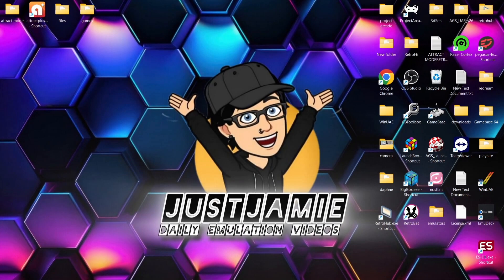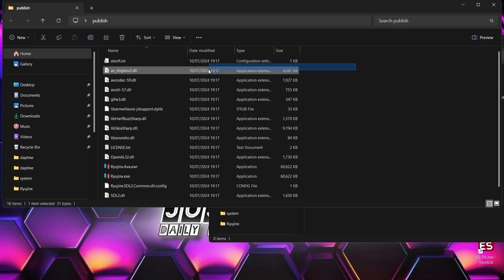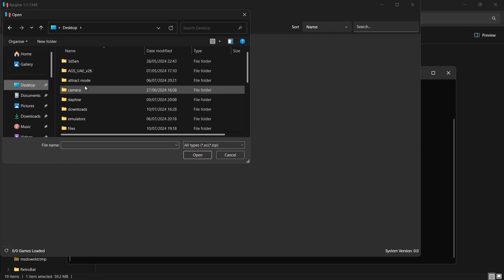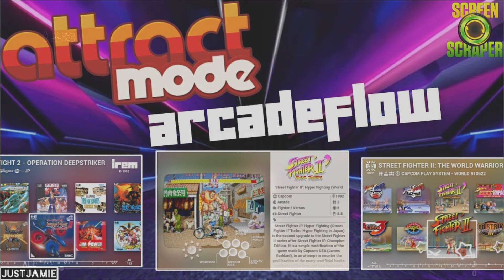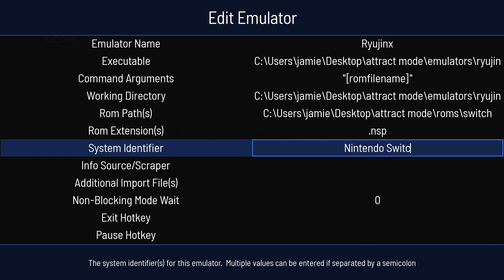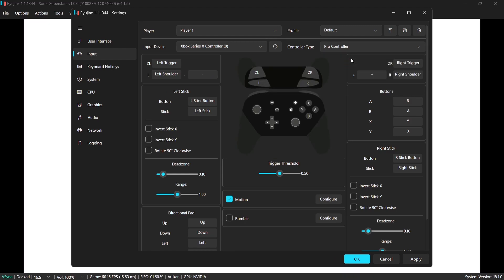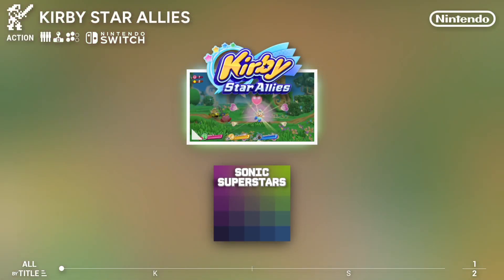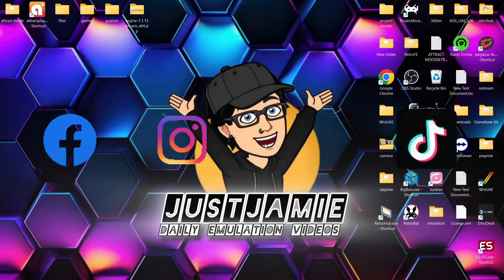Attract-Mode Switch Emulator Setup Guide 2025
Today, I am setting up the very awesome Attract Mode and Ryujinx emulator. I will be showing you in detail how to set this up as well as adding game directories. Attract Mode is the next best thing you will likely get next to Hyperspin.